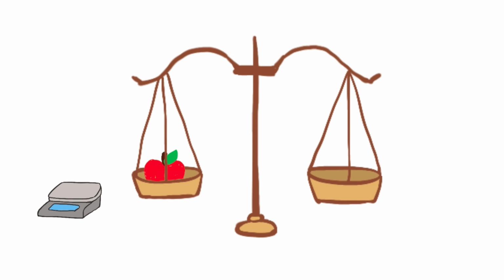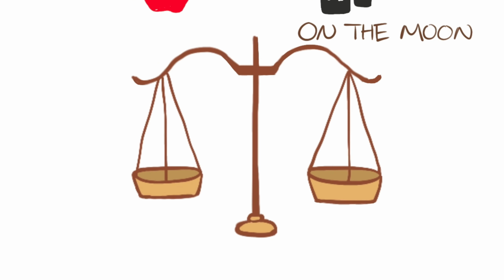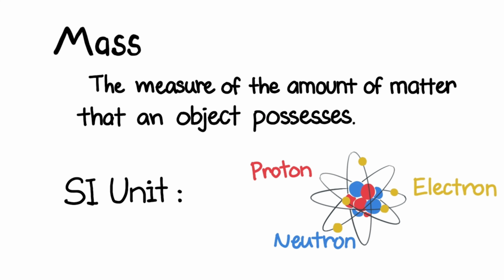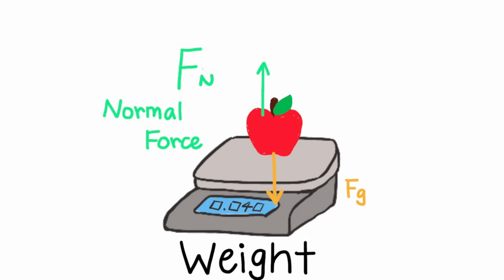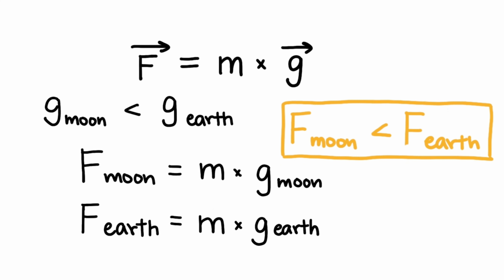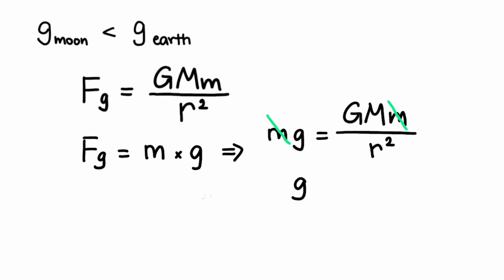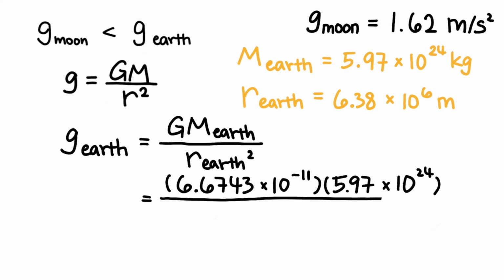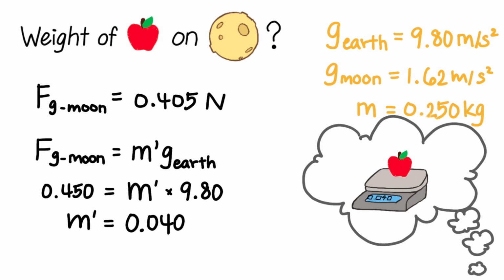Gravitational Force: Weight vs. Mass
Gravitational Force